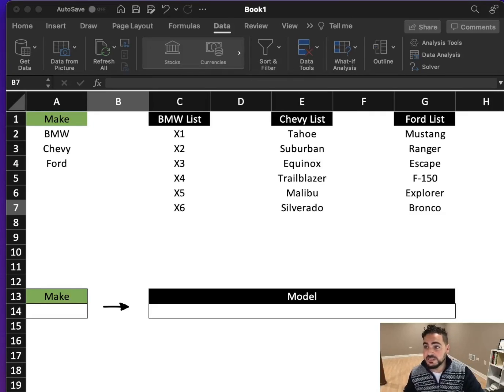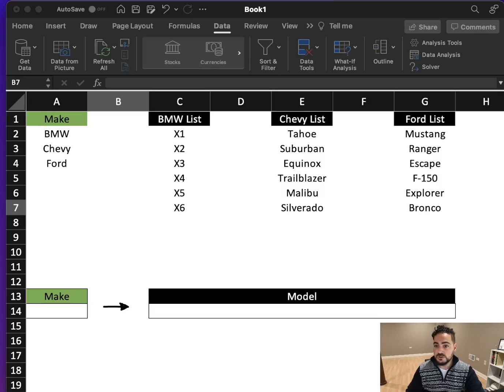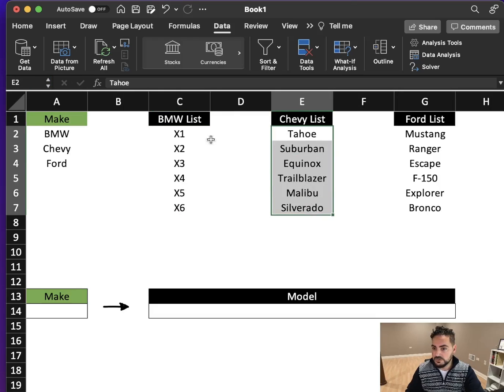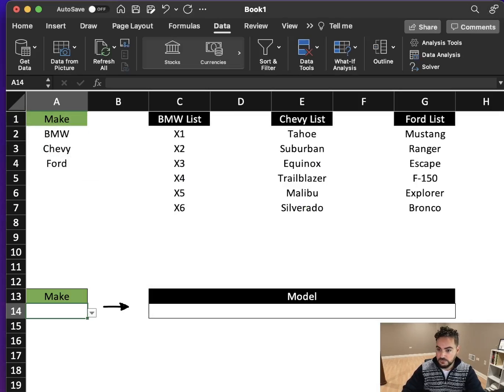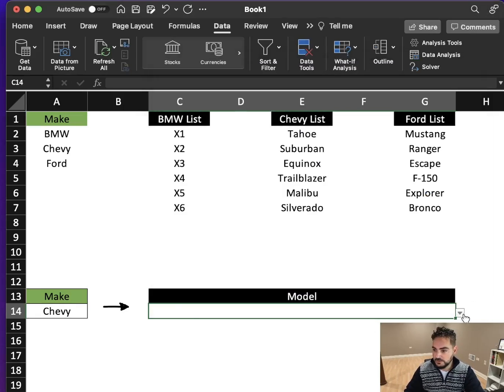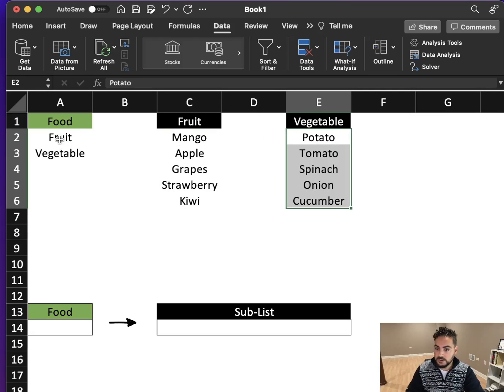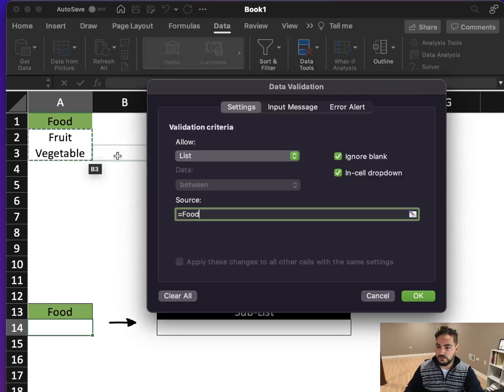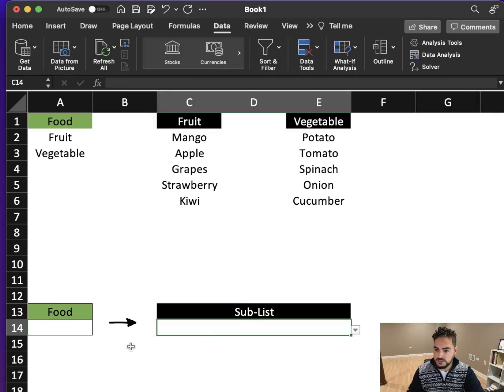How to Create Dependent Drop Down Lists in Excel!!! EASY TO FOLLOW!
How to create dependent drop down lists in excel. Simple tutorial.